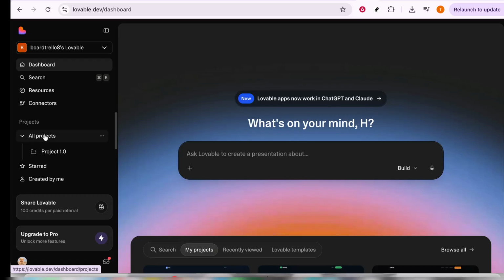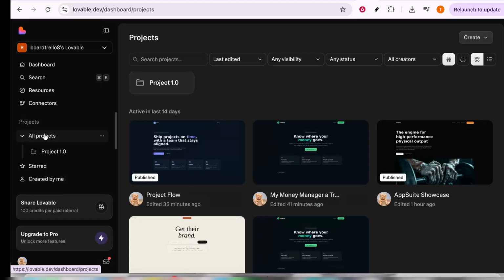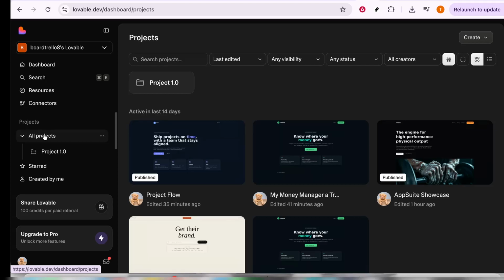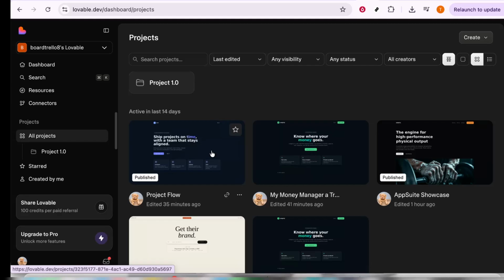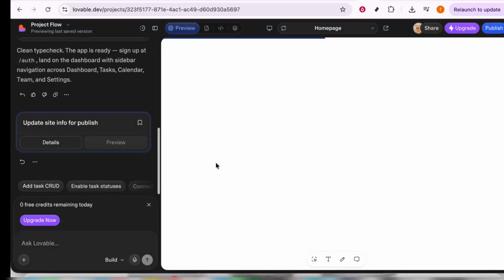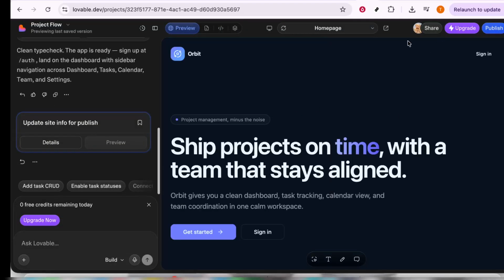How to Add Members in Lovable Project | Quick Guide 2026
Follow along as I show you how to add members to a Lovable project.